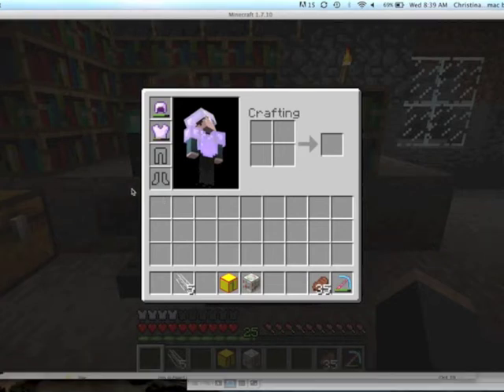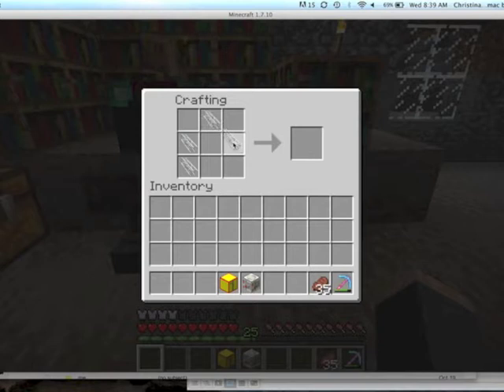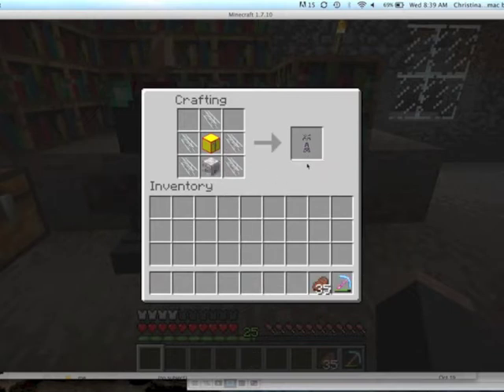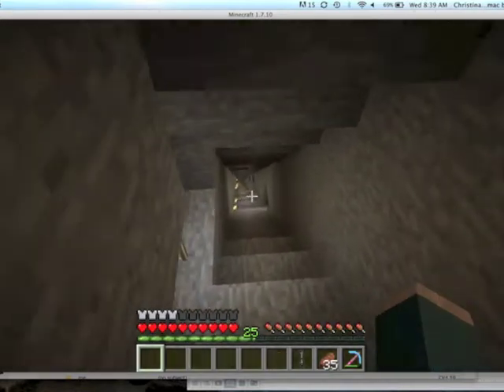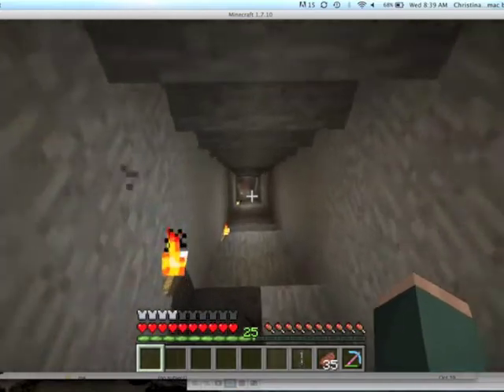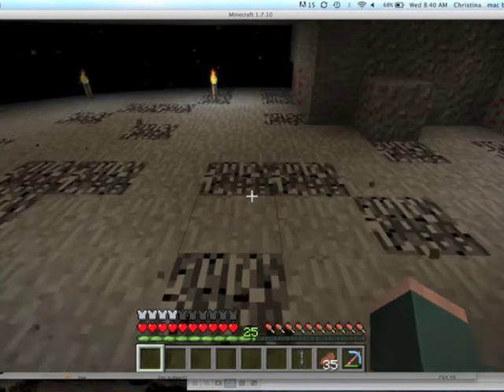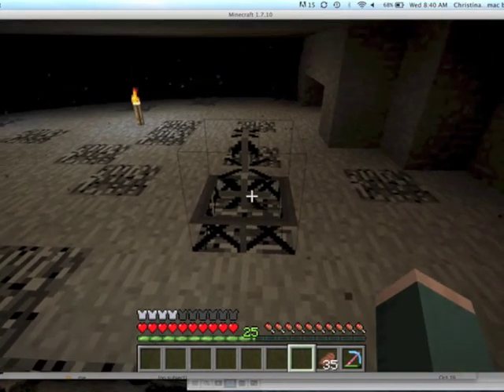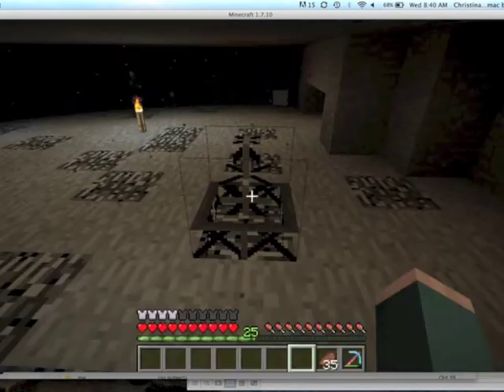Crafting and Placing an Oil Derrick in Polycraft!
This video describes how to make and place an oil derrick in Polycraft.  Oil derricks are useful for obtaining large quantities of crude oil.

vvvvv  Follow the links below to download the mod and try it for yourself!   vvvvv